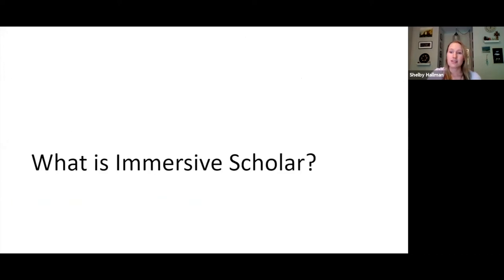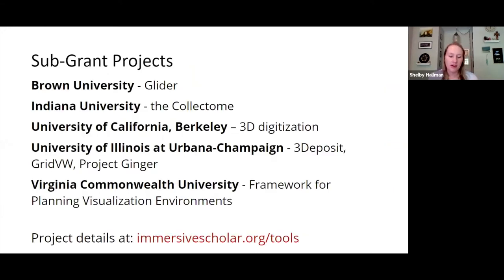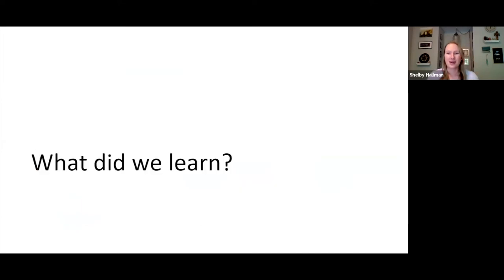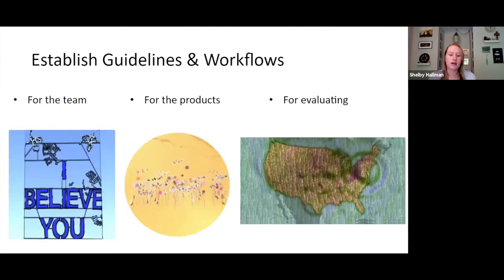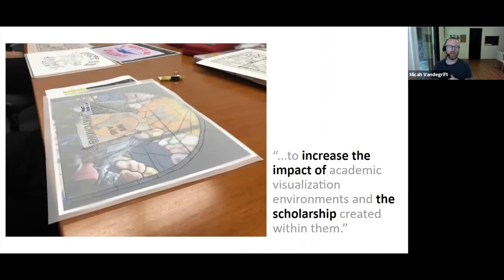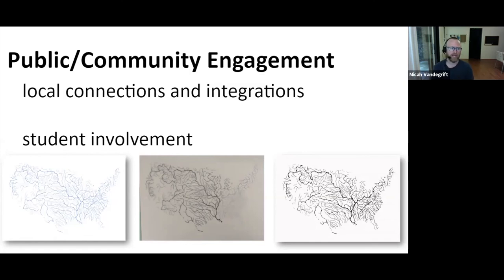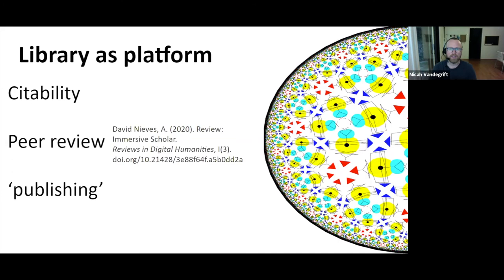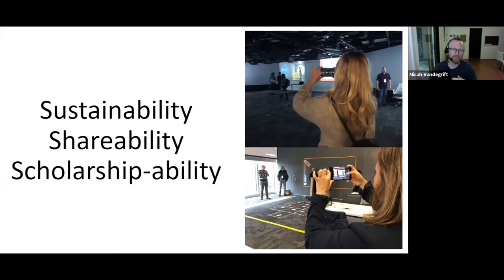Immersive Scholar: Development, Documentation, Display, & Dissemination of Experiential Research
Immersive Scholar: Development, Documentation, Display, and Dissemination of Experiential Research and Scholarship

Micah Vandegrift
Open Knowledge Librarian and Lead Principal Investigator

Shelby Hallman
Lead Librarian for Engineering and Co-Principal Investigator